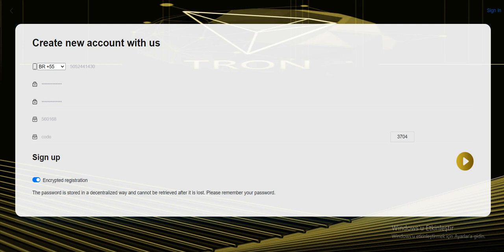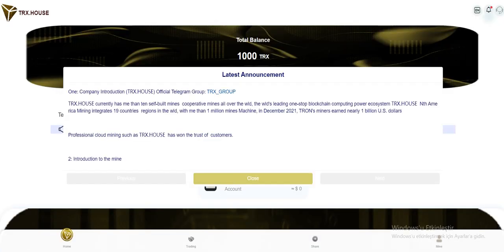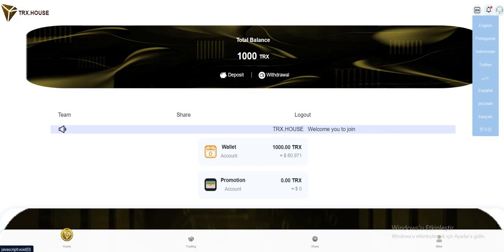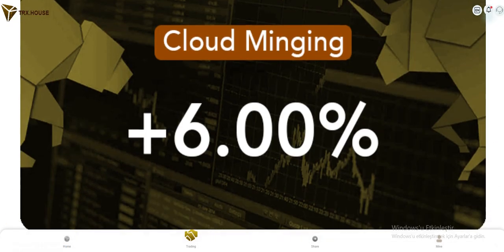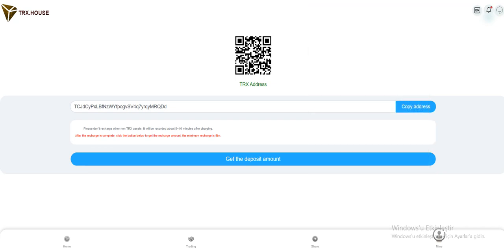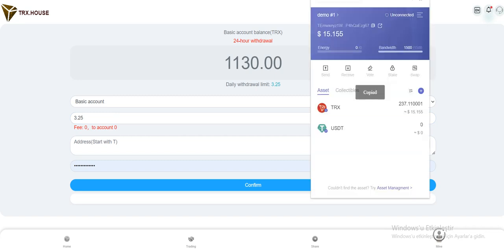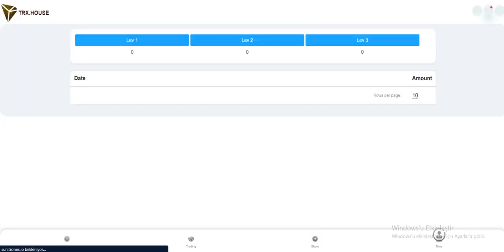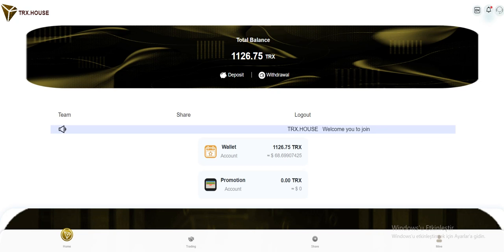TRX.HOUSE REVIEW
1. Investitionsprojekte: unterteilt in 4 Typen
①Bei der Registrierung erhalten Sie 1000 TRX. Eine neue Benutzerregistrierung ist erfolgreich. Zahlen Sie mindestens 5trx ein, um das Konto zu aktivieren. Und der Benutzer kann ein 6%-Einkommen von 1000 trx pro Tag ansammeln.
②.TRX Cloud Mining (30 Tage) Ausbeute: (6%).
③. Jedes Mal, wenn Sie einen Einladungscode für eine erfolgreiche Registrierung an einen Freund senden, erhalten Sie 30 trx für die untergeordnete Registrierung der ersten Ebene, 20 trx für die untergeordnete Registrierung der zweiten Ebene und 10 trx für die untergeordnete Registrierung der dritten Ebene.
④. Verdienen Sie Geld, indem Sie Links teilen. Teilen Sie Ihren Kontoregistrierungslink. Laden Sie Ihre Freunde ein, am Mining teilzunehmen (mit Ihrem Einladungscode). Sie können es Ihren Freunden empfehlen oder auf Facebook, Twitter, Telegrammgruppen und anderer sozialer Software teilen und auf diese Weise verdienen. 10 % des Aufladebetrags in der ersten Ebene gehen in Ihr Aktionsguthaben (Sie können alles auf einmal abheben). Ebene 2 5 %, Ebene 3 2 %.
Wenn Ihr Benutzer der ersten Ebene beispielsweise 1000 TRX einzahlt, können Sie 100 TRX als Provisionsprämie erhalten, und die Provisionsrendite der ersten Ebene beträgt 10 %.
Wenn Ihr Benutzer der zweiten Ebene 1000 TRX einzahlt, können Sie eine Provisionsprämie von 50 TRX erhalten, und die Provisionsrendite der zweiten Ebene beträgt 5 %.
Wenn Ihr Benutzer der dritten Ebene 1000 TRX einzahlt, können Sie eine Provisionsprämie von 20 TRX erhalten, und die Provisionsrendite der dritten Ebene beträgt 2 %. Je mehr Empfehlungseinladungen, desto mehr Prämien, unbegrenzt!
Verwenden Sie das Geld vom Aktionskonto, um Ihren Vertrag zu aktivieren. Wenn Sie sich zu einer bestimmten Anzahl von Personen entwickeln, können Sie sich offiziell beim Unternehmen für Marketingpositionen im Ausland mit festen Löhnen und Zusatzleistungen bewerben.
Echtes und zuverlässiges TRX-Cloud-Mining und Finanzmanagement, hat eine globale Zertifizierung für digitale Währungstransaktionen erhalten.
Mehr über diese Quelle und zusätzliche Übersetzungsinformationen

📬Our booking managers Telegram : @warrenduncan1 @brennanwheeler @johnnihall @josephowell @connorthomas1@carlosgraves

⛔EXCEPT THE ACCOUNTS WRITTEN HERE, NO ACCOUNT BELONGS TO ME!  Never make any payments to other accounts

✅ I only use contact methods listed above.